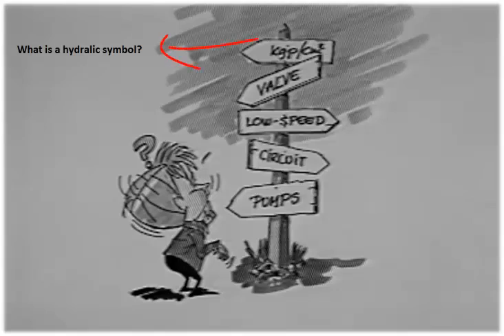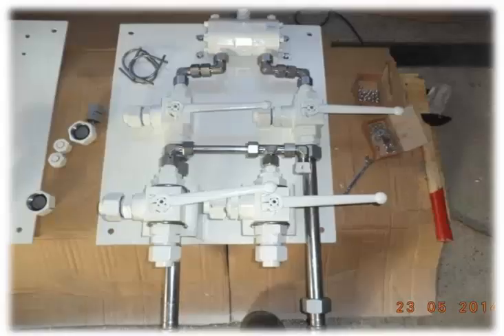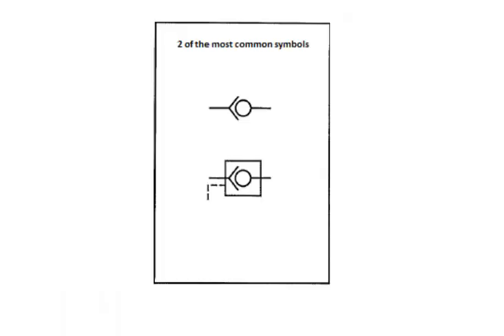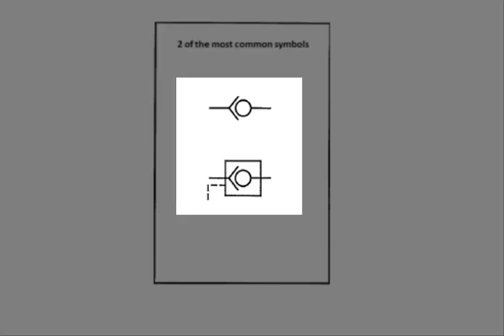What is a hydraulic symbol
Symbols are the starting point of learning hydraulic diagram. To investigate the function of a machine we need a diagram. In order to make a hydraulic schematic understandable every device of the equipment is it represented by a symbol.